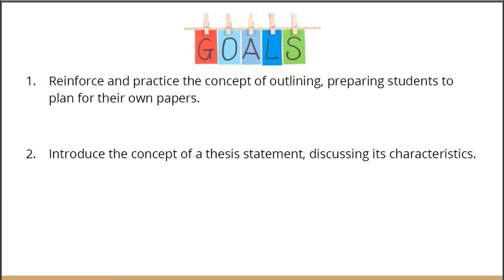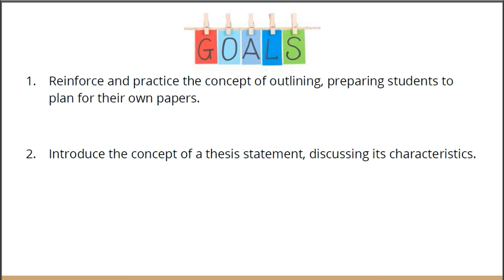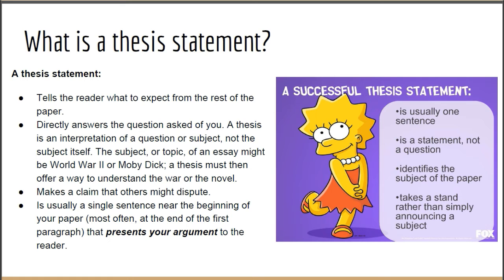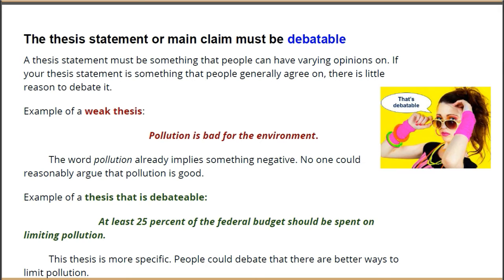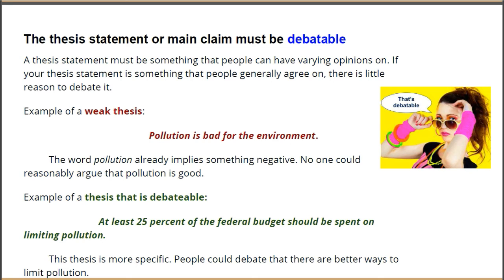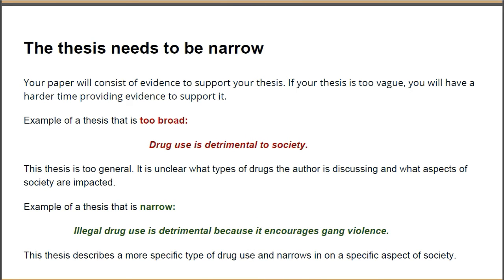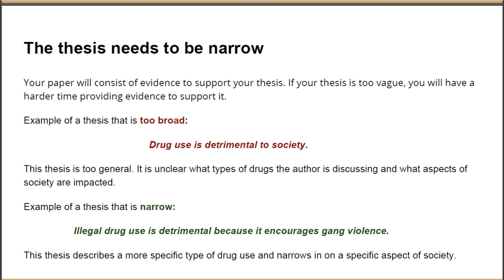Crafting an Outline